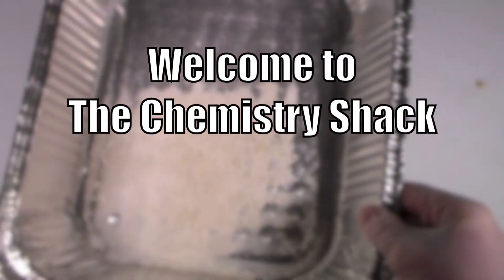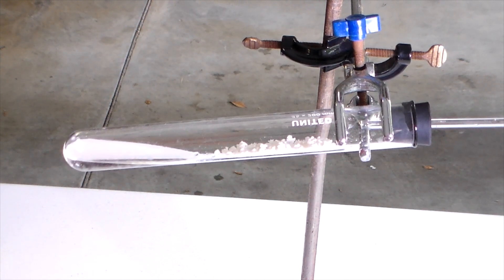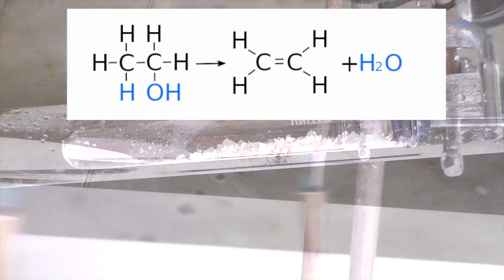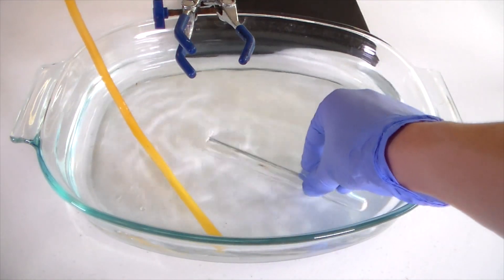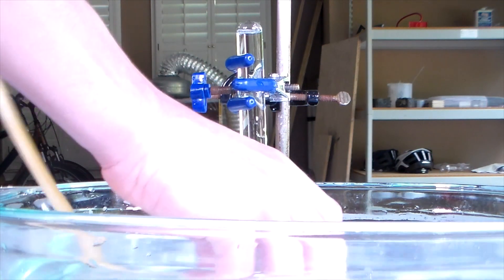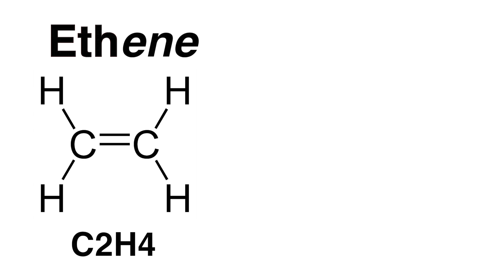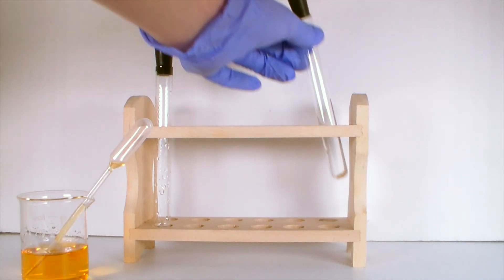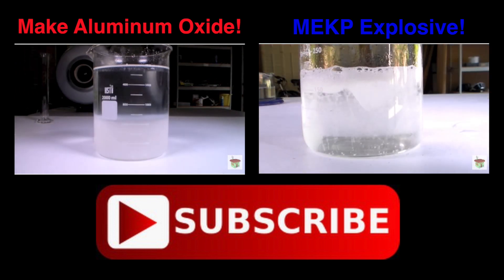How to Make Ethene (Ethylene) - Catalytic Dehydration of Ethanol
In this video, I make ethene gas (also known as ethylene) by catalytic dehydration of ethanol.
With the formula C2H4, ethene is the simplest alkene, a class of hydrocarbons containing carbon-carbon double bonds. Alkenes are very reactive and can be converted to various different molecules. As a few examples, they can be hydrogenated to form alkanes, halogenated to form halogenoalkanes, reacted with water to form alcohols, and polymerized to form polyalkenes.

Ethene can be produced by dehydrating ethanol (removing a water molecule). I use an Aluminum oxide catalyst, which I showed how to make in a previous video, to catalyze the dehydration of ethanol.

I also show how you can test the ethene produced by using iodine water. (Bromine water is typically used instead, but I didn't have any so I had to improvise.)

+TheChemistryShack